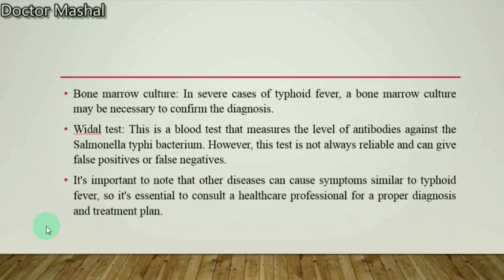What exactly is typhoid fever? Pathogenesis, Symptoms, Diagnosis & treatment || Doctor Mashal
Well, Come to the ||Doctor Mashal Channel.
In this video, Dr Mashal will explain typhoid fever pathogenesis, symptoms, incubation period, diagnosis and treatment. That makes you sure to watch the whole video and leave your answer in the below comment section, to win a short out on the next Doctor Mashal Video.

httTikTokww.tiktok.com/@dr__mashal